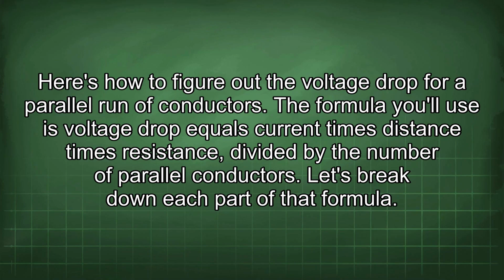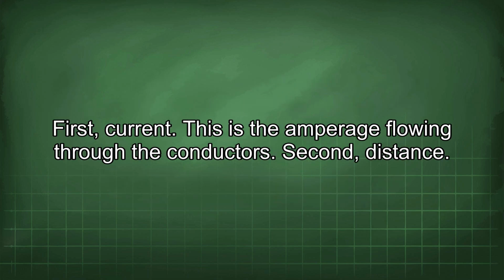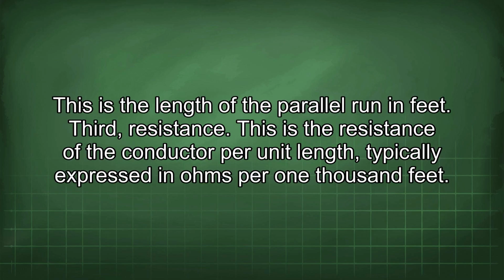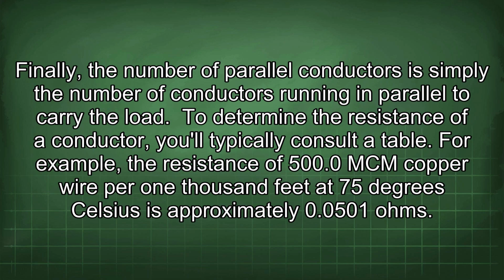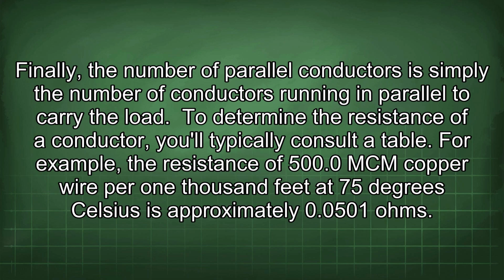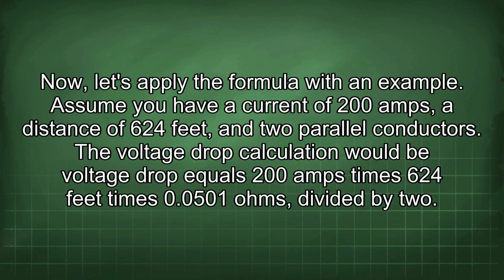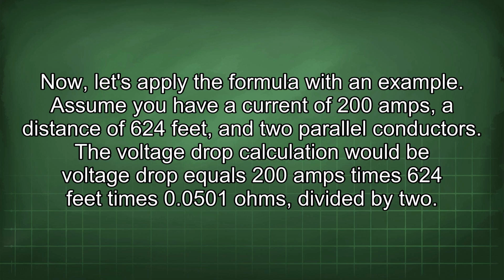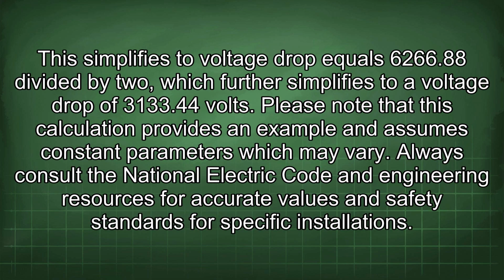Parallel Conductor Voltage Drop Explained Simple Calculation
Learn how to calculate voltage drop in parallel conductor runs using a simple formula. We'll break down each component including current, distance, resistance, and number of conductors. A practical example using 500 MCM copper wire demonstrates the calculation step-by-step. Remember to consult the NEC and engineering resources for real-world applications.